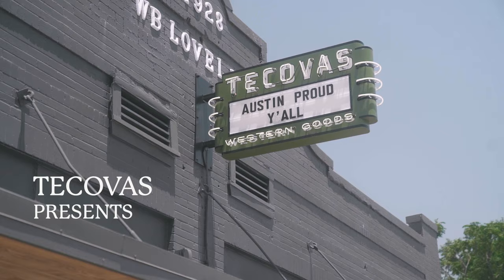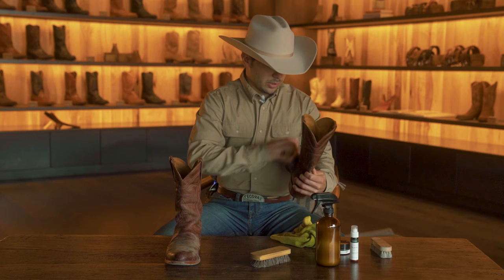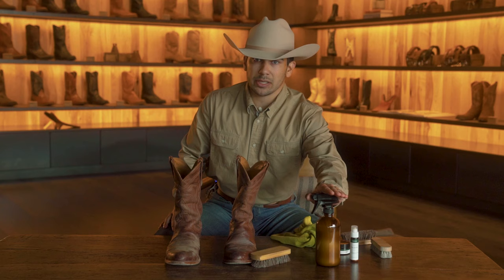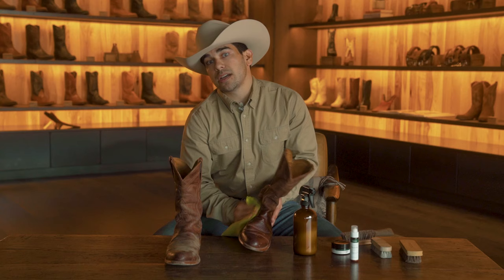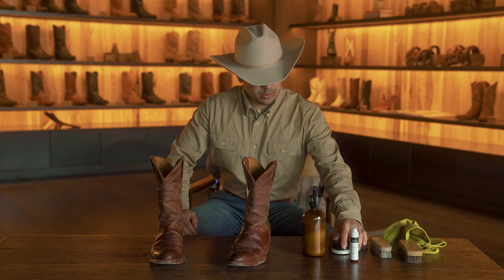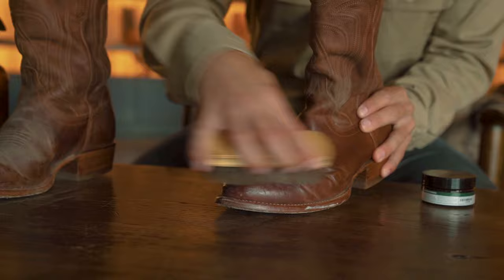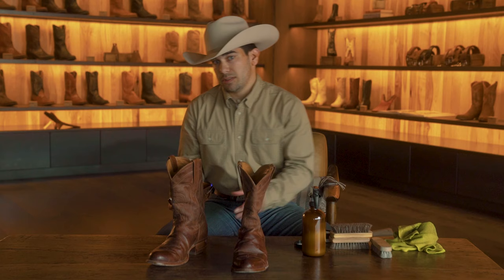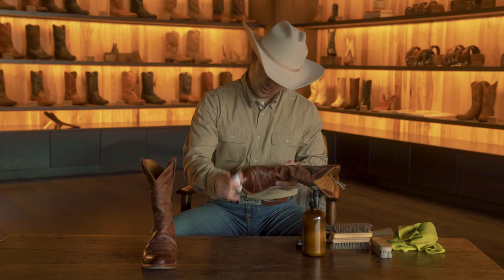Boot Care 101 | How To Clean & Condition Leather Boots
Howdy 🤠 Welcome to Tecovas' Boot Care 101 with Josh, your trusty guide to keeping your favorite cowboy boots looking sharp.

In this leather care tutorial, Josh takes you step-by-step through the art of cleaning and conditioning your favorite cowboy boots. There's no need to shy away from a little dirt, but taking care of your boots is essential to ensure they stay in top shape for years to come.

In this leather care video, you'll discover:

🌟 The essential tools and products you need for effective leather cleaning and conditioning.

🌟 Step-by-step guidance on the best way to clean your boots, maintaining their luster without sacrificing their rugged character.

🌟 Recommendations from Josh on how to condition your leather, restoring its suppleness, and enhancing its natural patina

With a little TLC and the right know-how, your Tecovas boots will age gracefully and become even more treasured with every journey you take.